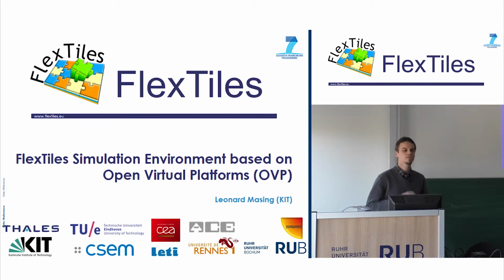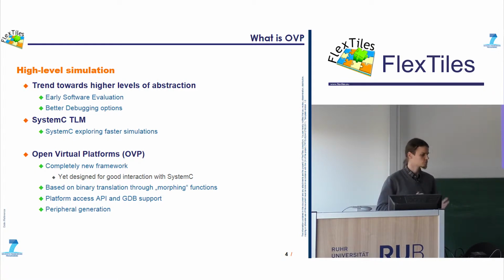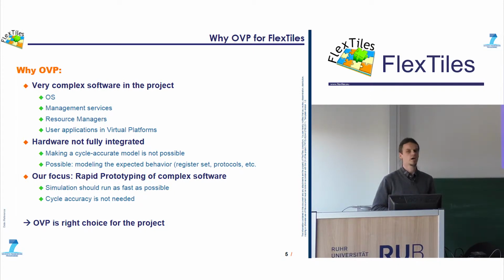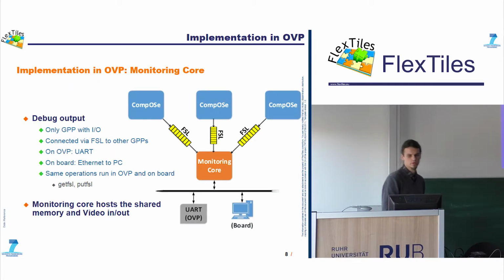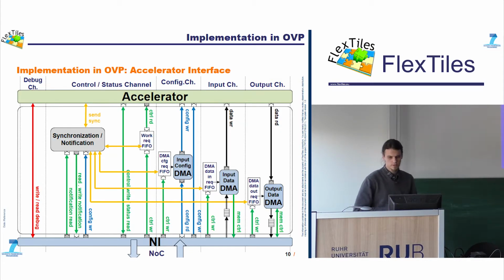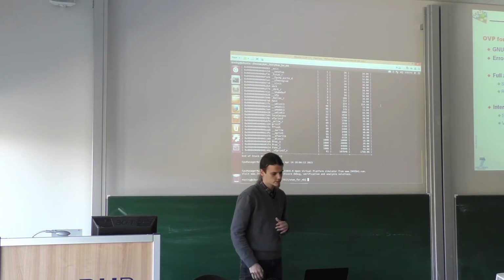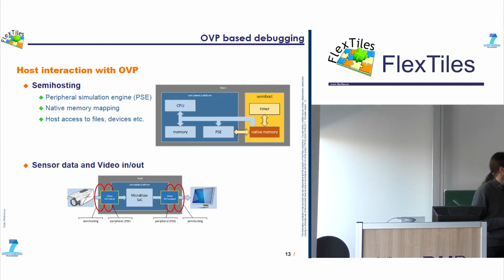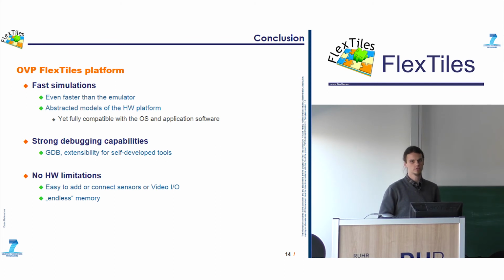FlexTiles Workshop 7 of 7 - Sample application on FlexTiles simulator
FlexTiles: Self adaptive heterogeneous manycore based on Flexible Tiles. Workshop Video 7 of 7: Sample application on FlexTiles simulator

See the YouTube playlist with all 7 videos of the workshop

FlexTiles is a Horizon 2020 project partly funded by the European Commission. The consortium includes Thales, Associated Compiler experts bv. (ACE), CEA-LETI (Commissariat à l’Energie Atomique et aux Energies Alternatives - Laboratoire d'électronique des technologies de l'information), CSEM Centre Suisse d'Electronique et de Microtechnique SA, Karlsruhe Institute of Technology (KIT), Ruhr University of Bochum (RUB), Sundance Multiprocessor Technology Ltd., University of Technology of Eindhoven (TU/e), Université de Rennes 1 (UR1).